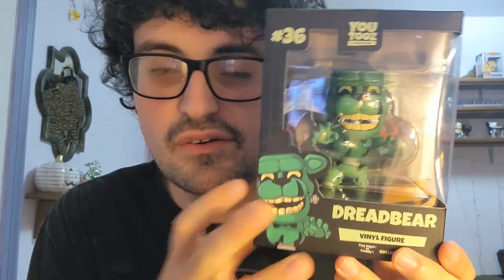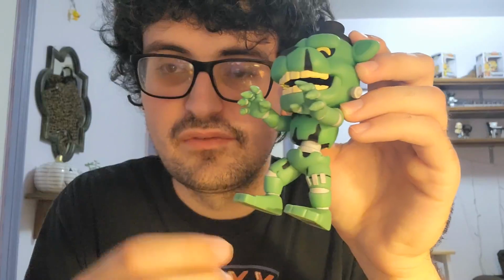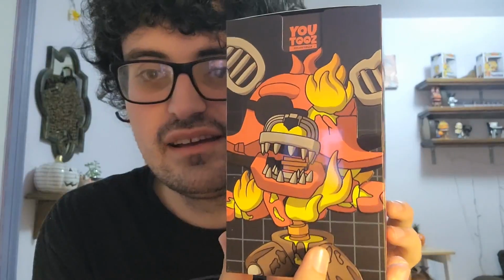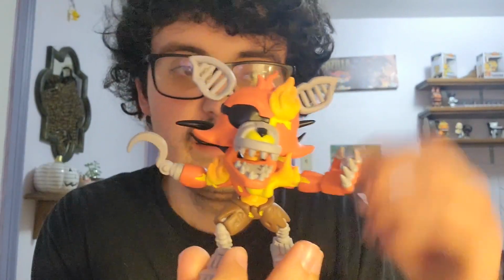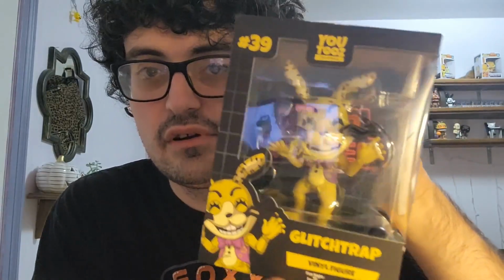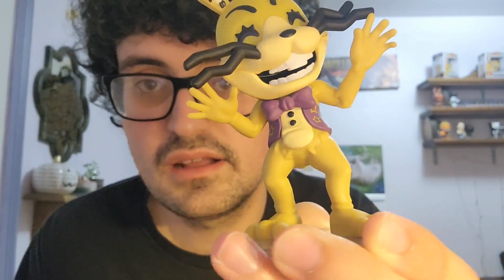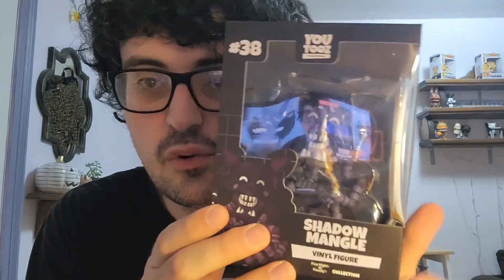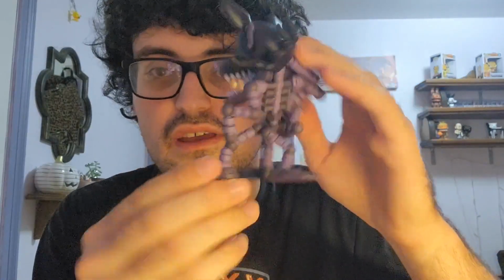Jarred Opens a Box: FNaF Help Wanted Youtooz!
Our review of the Dreadbear, Grimm Foxy, Glitchtrap, and Shadow Mangle Youtooz!